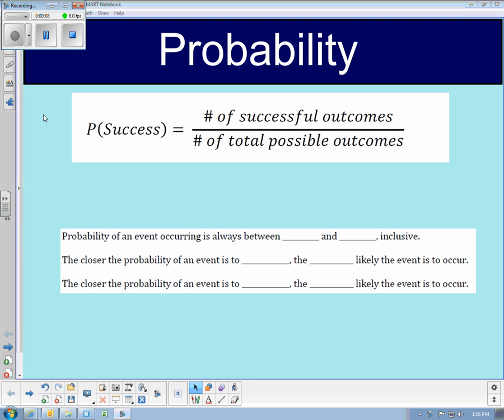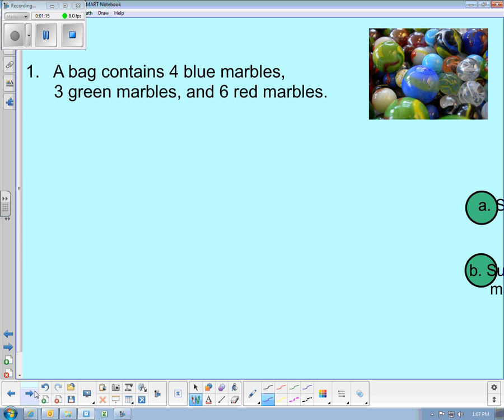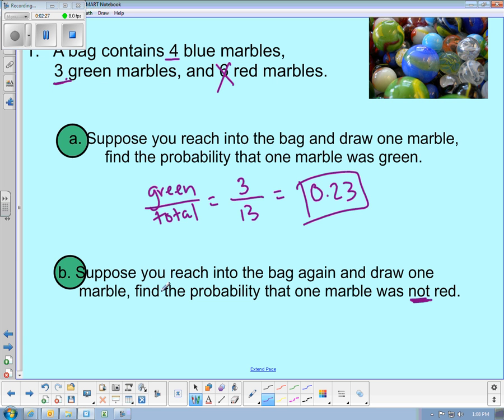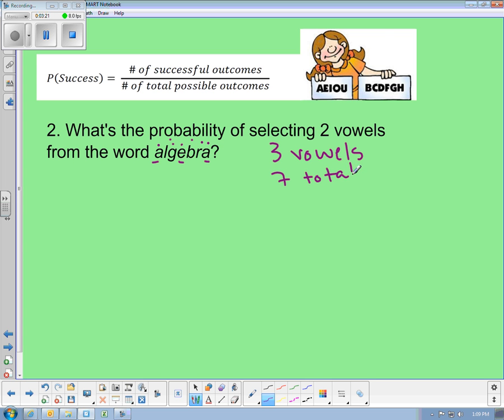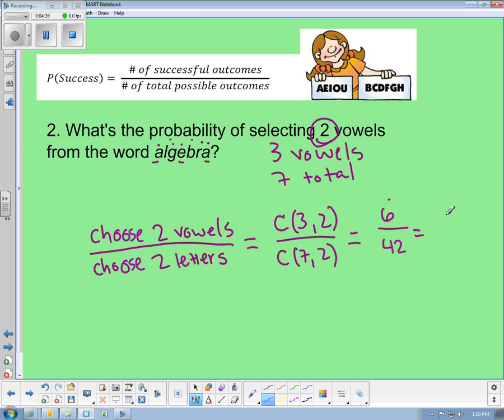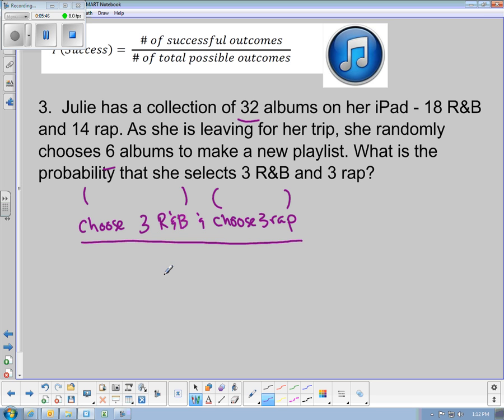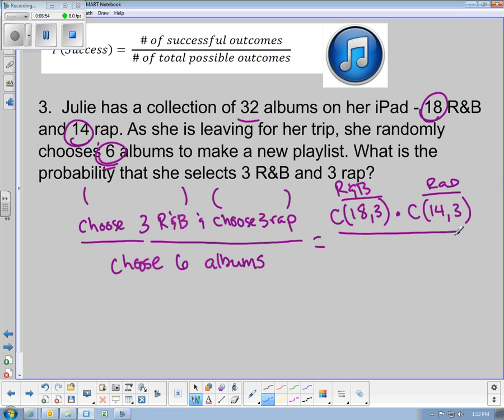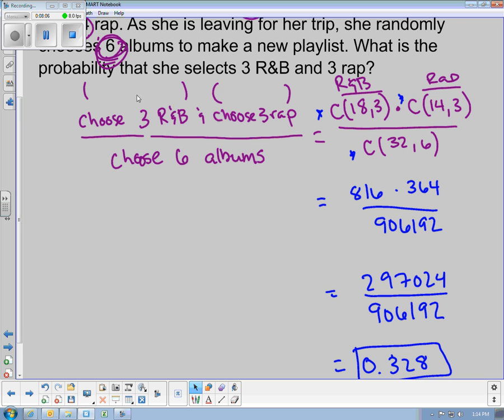12.3 Notes with Combinations